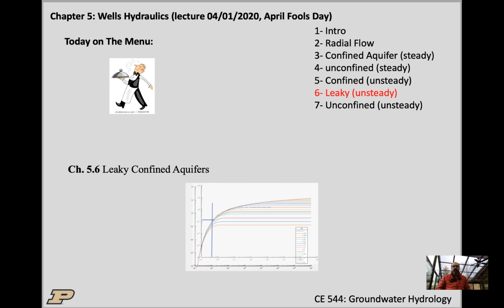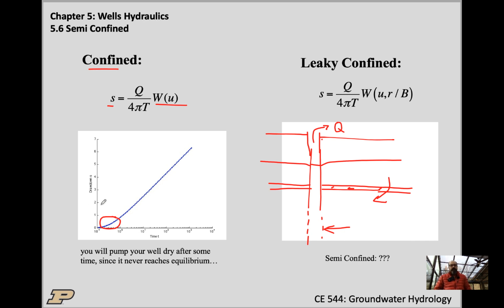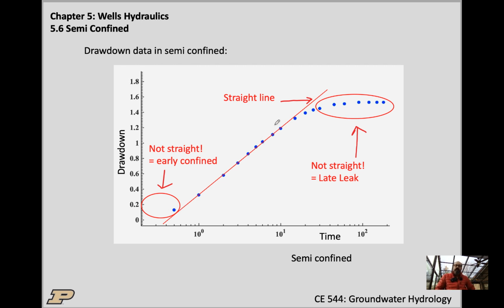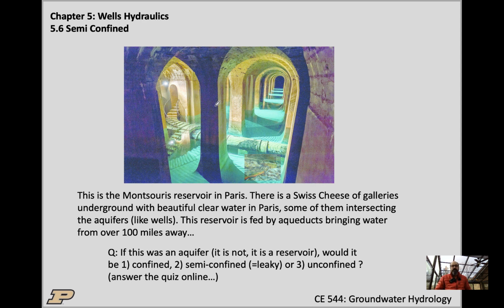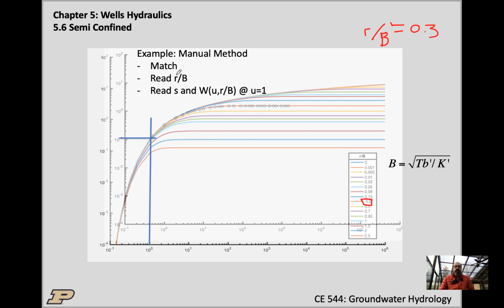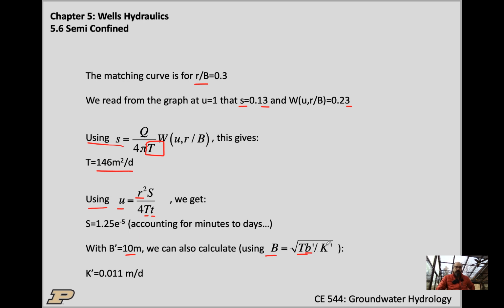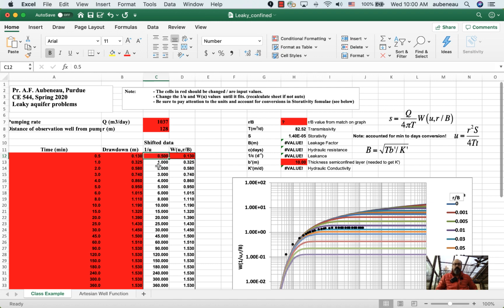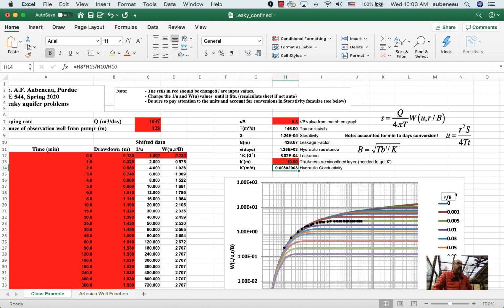Wells Hydraulic: Lecture5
Leaky Confined Aquifers